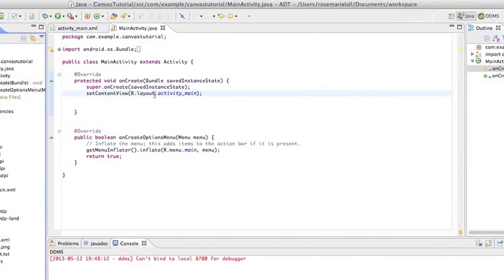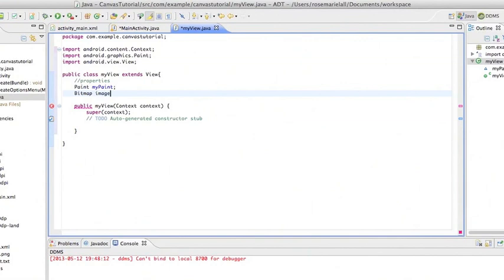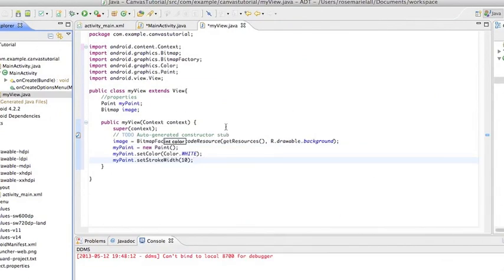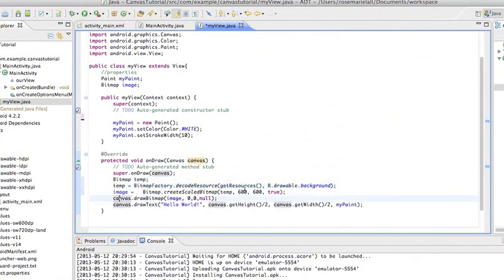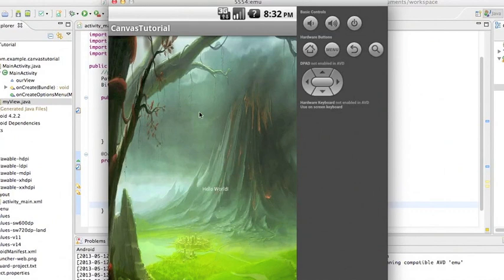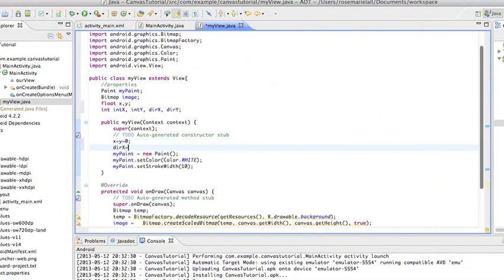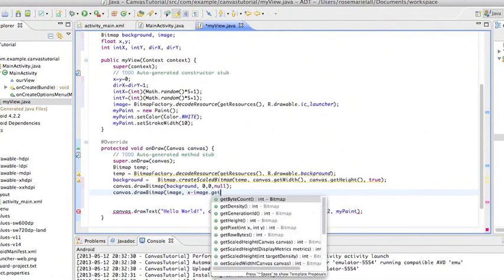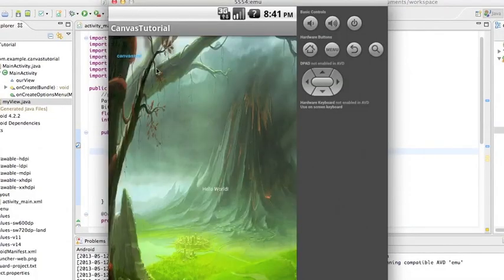Canvas on View Tutorial (Animating and Bitmaps)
How to set up a basic bitmap using onDraw in View, with basic animation functionality using Eclipse to develop Android Apps